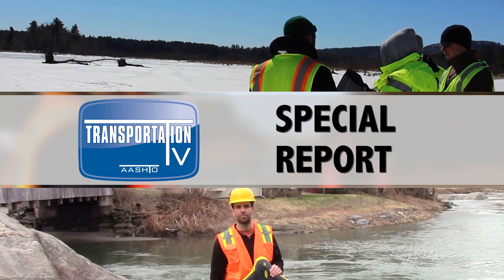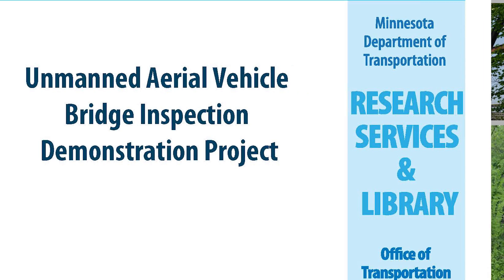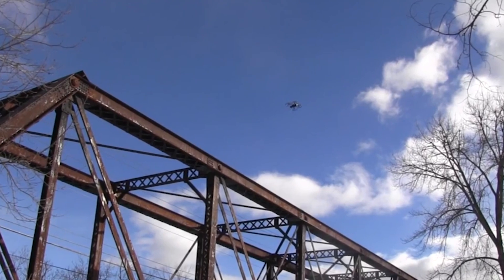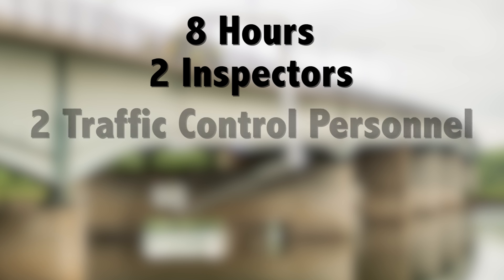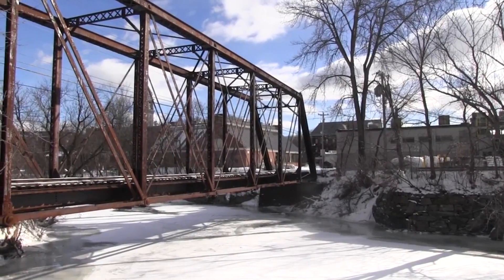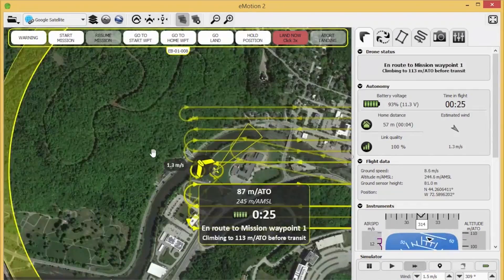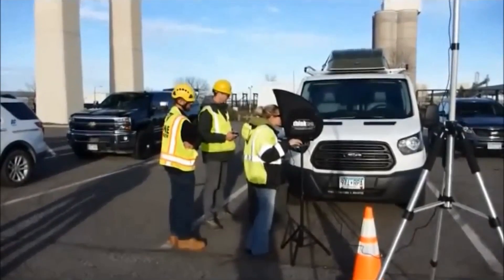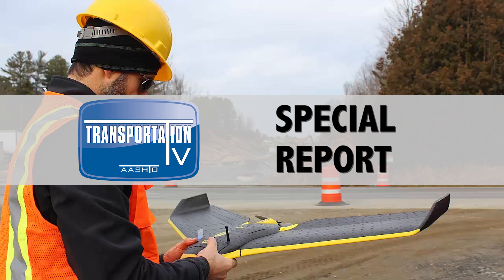State DOTs Using Drones to Improve Safety, Collect Data Faster and Cut Costs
A growing number of state departments of transportation are leveraging innovative drone technology to creatively improve safety, reduce traffic congestion and save money. This Transportation TV Special Report explores the many ways in which state DOTs are using drones.  According to a March 2016 survey by the American Association of State Highway and Transportation Officials, 33 state departments of transportation have or are exploring, researching, testing or using unmanned aerial vehicles, commonly referred to as drones, to inspect bridges and assist with clearing vehicle crashes, among other innovative applications. AASHTO has also prepared an on-line fact sheet that highlights the many benefits of UAVs.